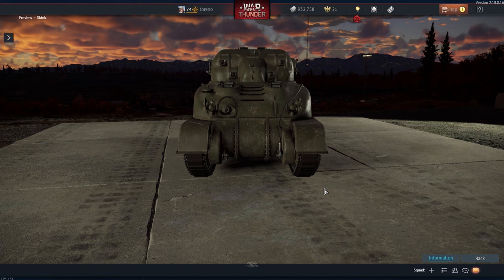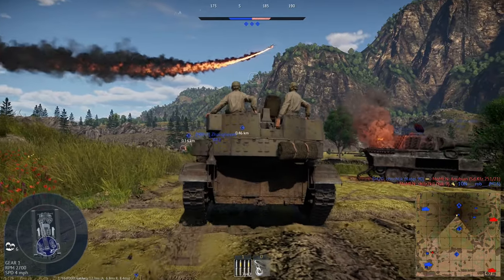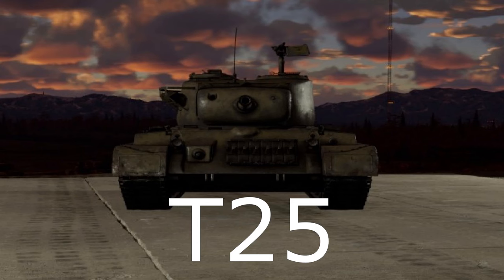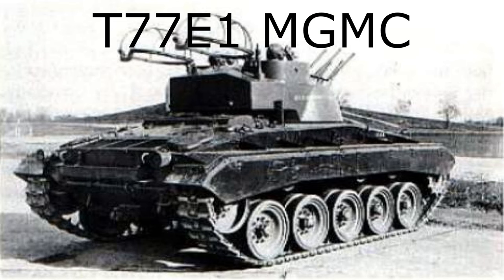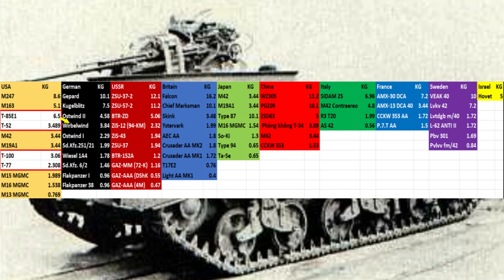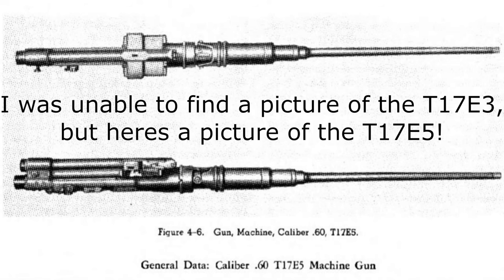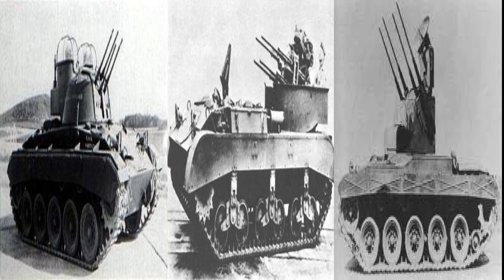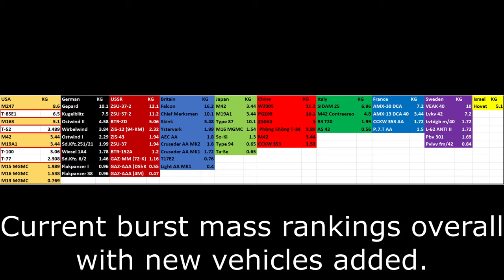Skink SPAA Alternatives For The US Tech Tree - War Thunder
With the introduction of the Skink to the British tech tree, Britain now has a very capable anti air vehicle. Yet many argued for the Skink to go to the US tech tree, arguing that the US Tech Tree suffers just as badly from bad SPAA at tier 3, this being covered primarily by the M19A1 and M42.

In this video I take a look at why people wanted the Skink in the US tech tree and what alternatives could be added in its place, such as the T77E1, T100 and more!

Introduction: 00:00
The state of US SPAA at tiers 3 and 4: 00:31
T77E1: 03:07
T85E1: 04:54
T100: 06:44
Conclusion: 08:48

Sources
Stuart: A history of the American Light Tank by R.P Hunnicutt.
M24 Chaffee Light Tank 1943-85 by Steven J Zaloga.